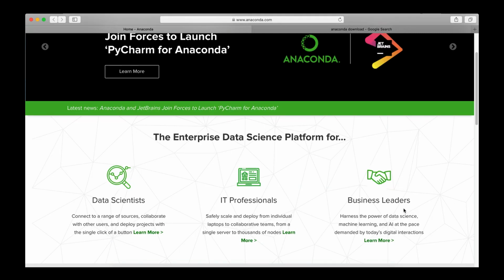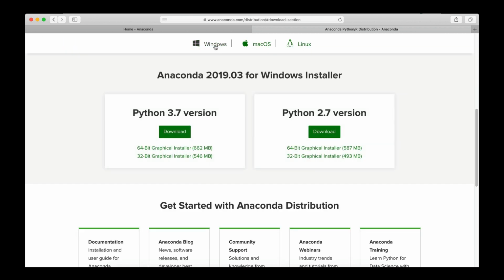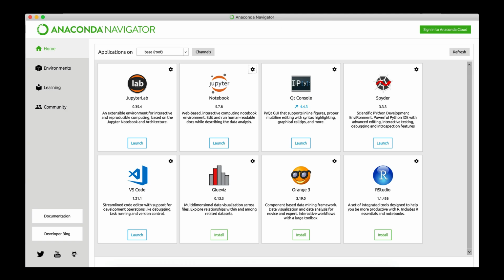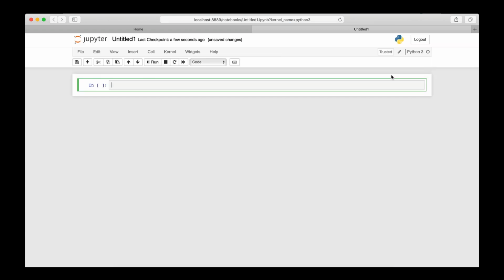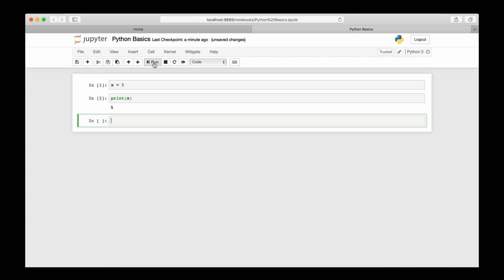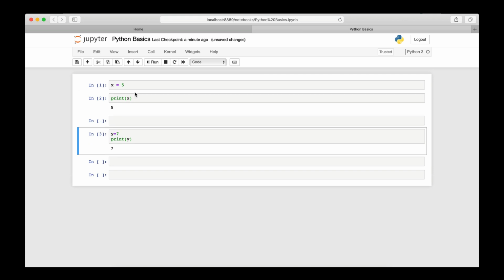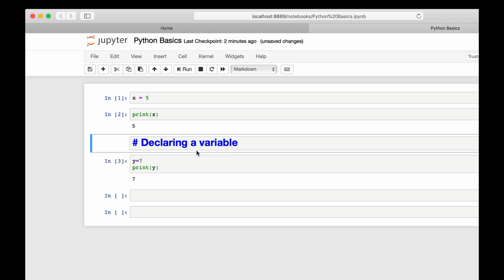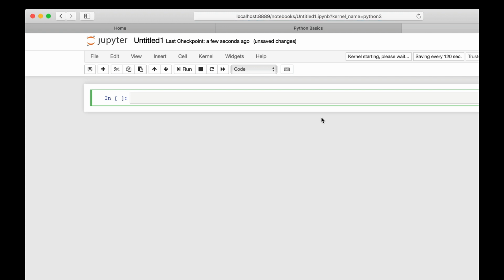Python Basics 101 - Anaconda & Jupyter Installation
Install Anaconda & Jupyter to get started. Learn Python basics with this Python tutorial for beginners.